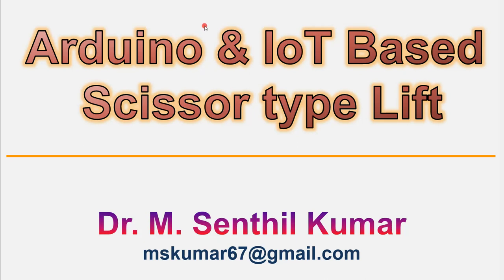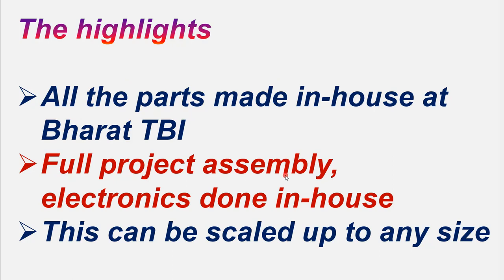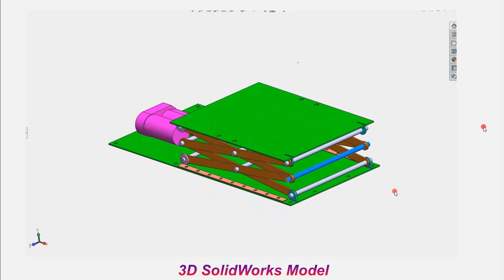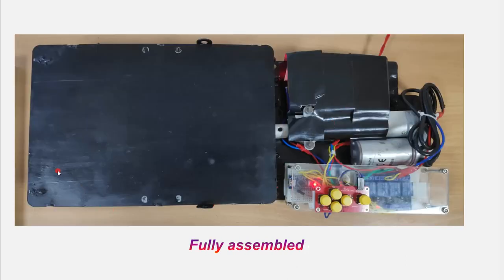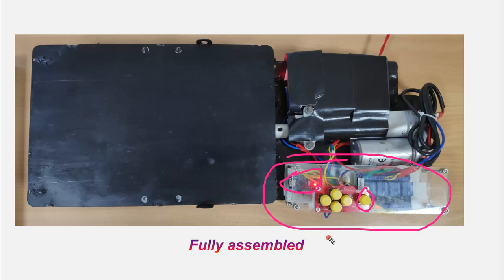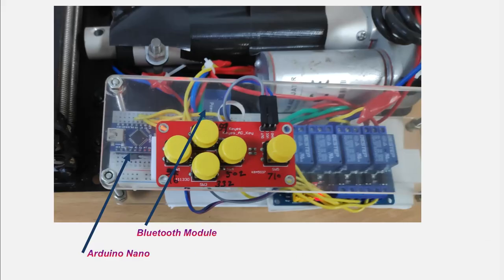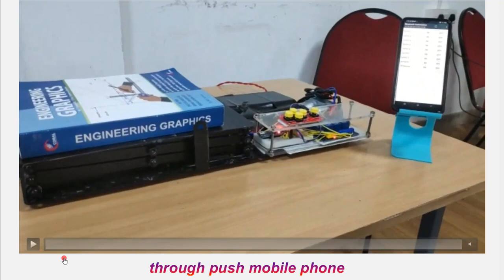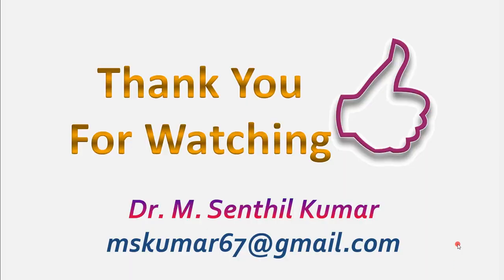IoT Based Scissor Type Lifting Platform - 2023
This is a simple Scissor Type Lifting Platform using Arduino & Bluetooth control. Here all the parts are made using the facility available at Bharath TBI. And the entire project has been carried out in-house at Bharath TBI. Like this we have full capability to make the prototype / projects / products, irrespective of its size / complexity.